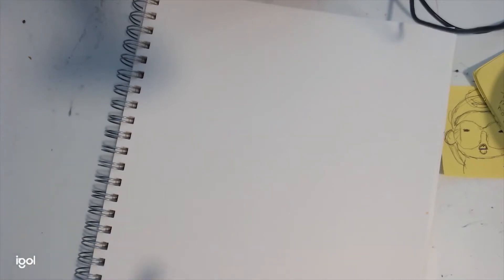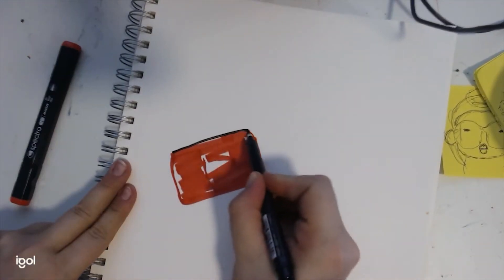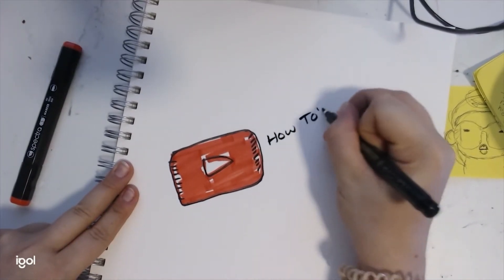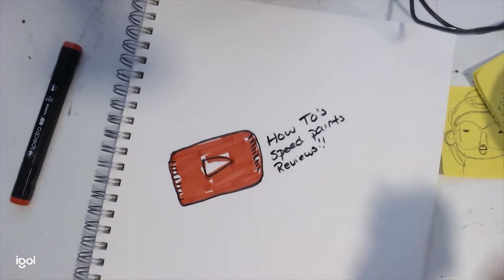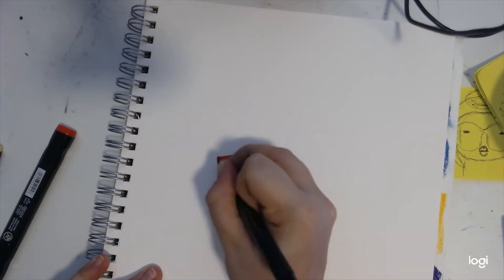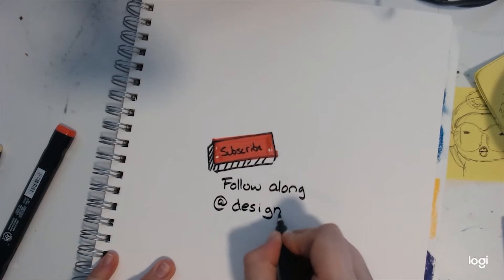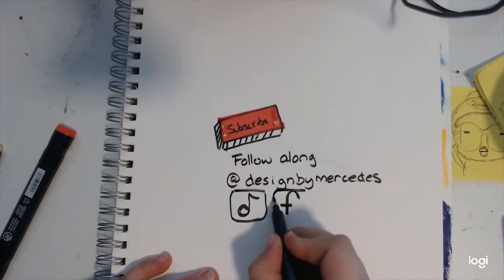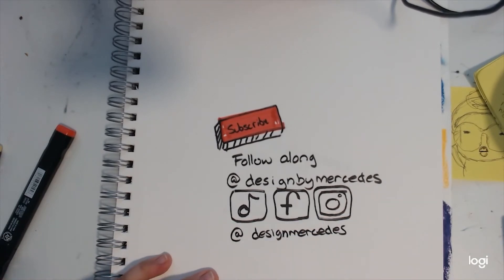Hello Art Friends!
Hello Art Friends! My name is Mercedes and I love to arts.

On this channel I will be doing
-Speed paints/Watch me draws
-How-to's/How I do's
-Reviews on items